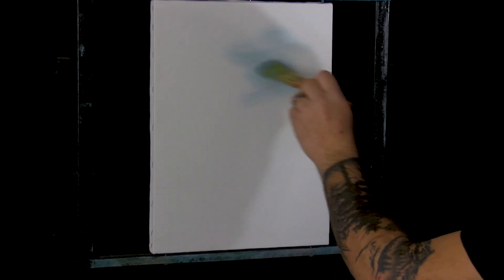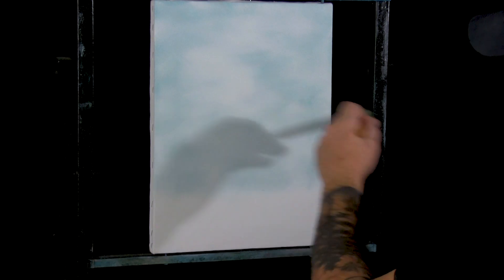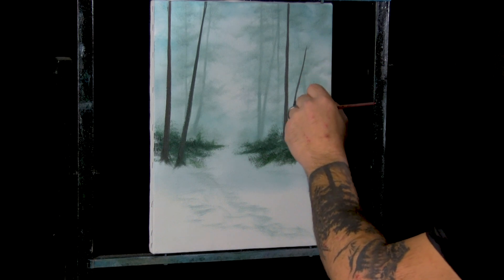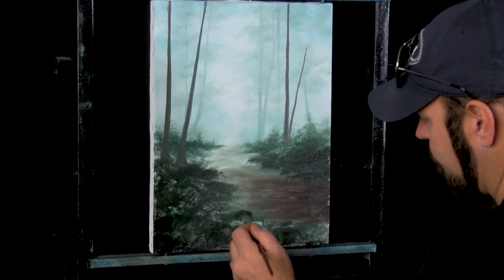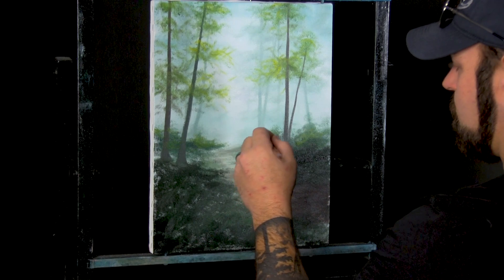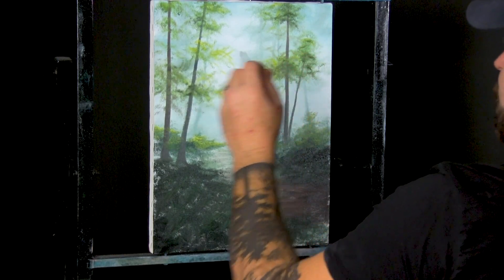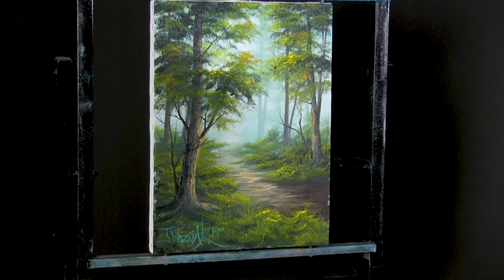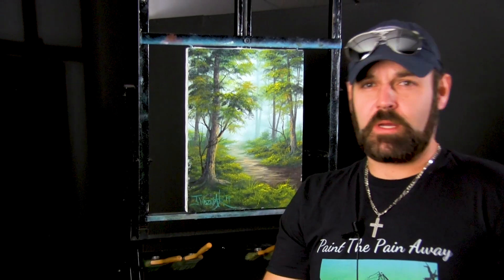Misty Forest Oil Painting | Paintings By Justin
Merry Christmas every one !!

Classes click workshops to sign up !!

Colors I use in every painting !!

Titanium white
Prussian blue
Ivory black
Burnt umber
Sap green
Cad yellowtail
Cad red
Yellow ochre
Alizarin crimson

Facebook.com/paintingsbyjustinwozniak

Instagram.com/paintingsbyjustinwozniak